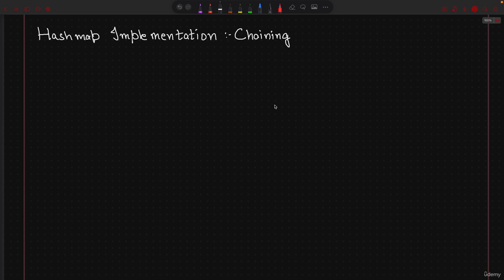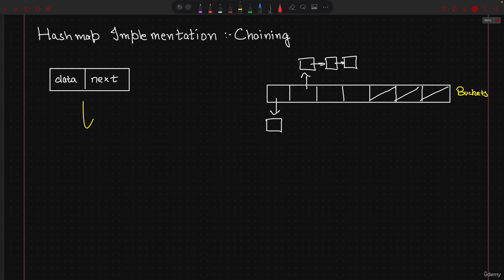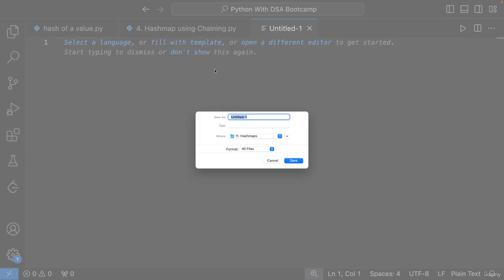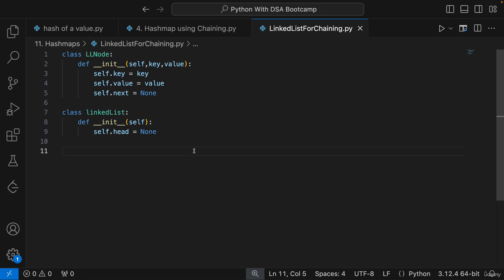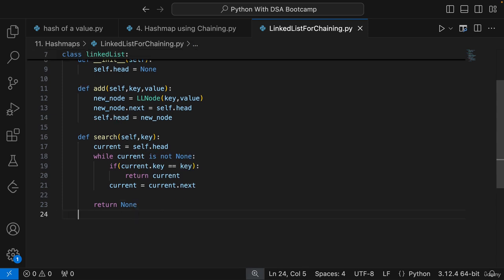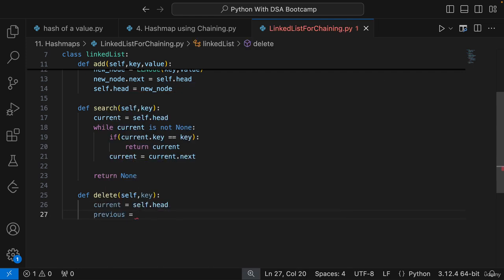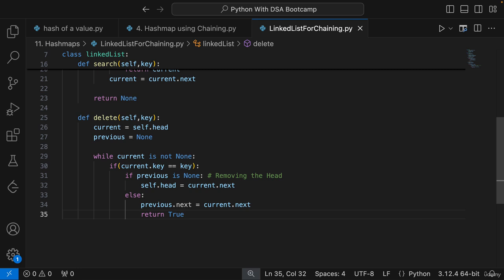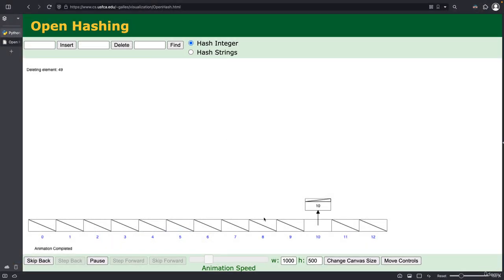205 - Hashmap Implementation - Chaining (Linked List Class)